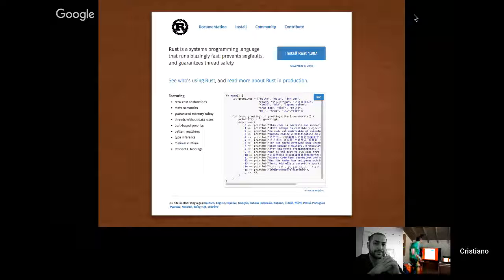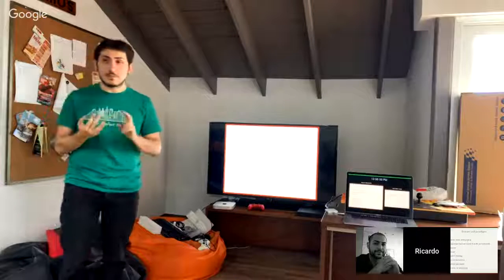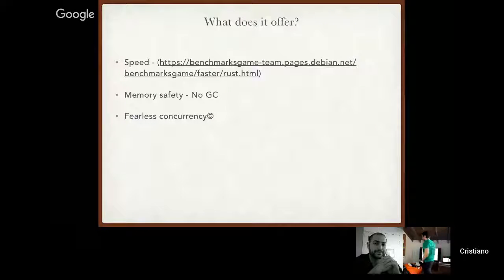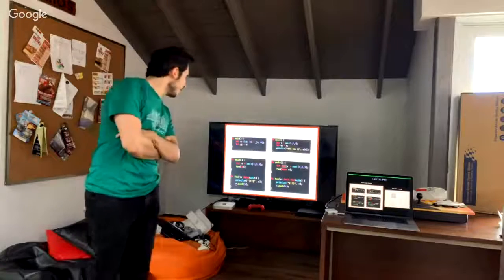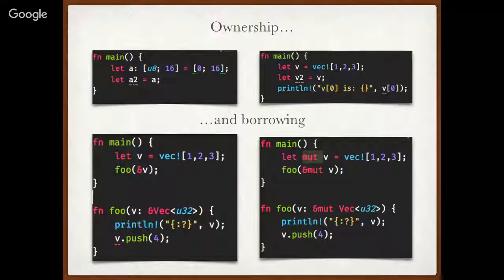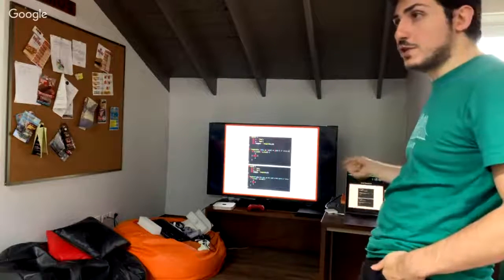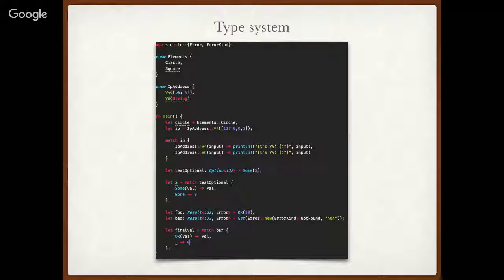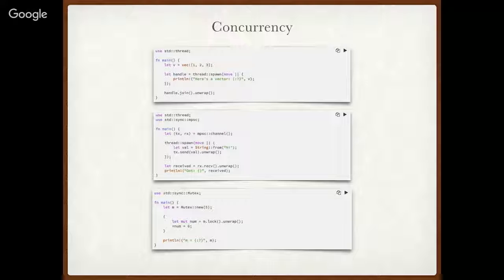AlTalk: Introduction to Rust